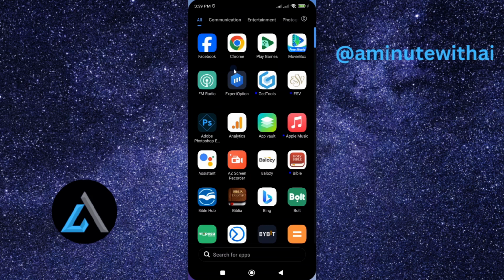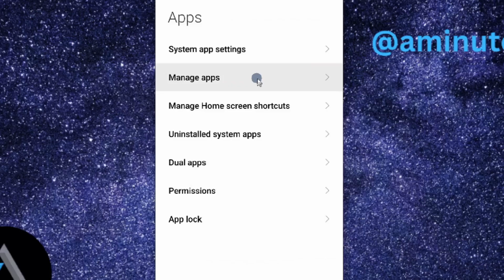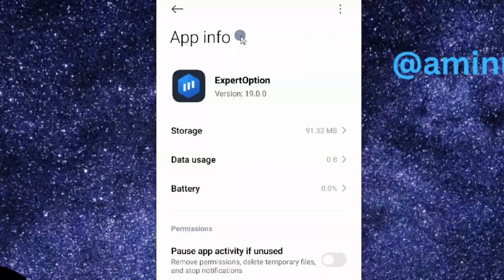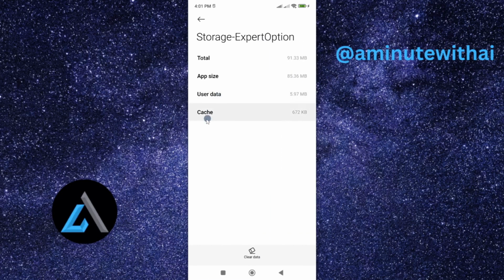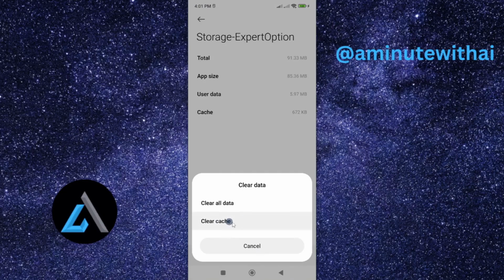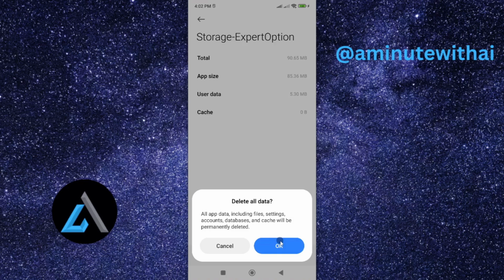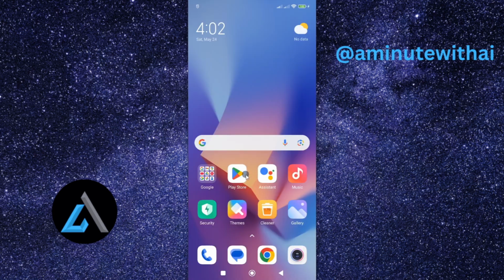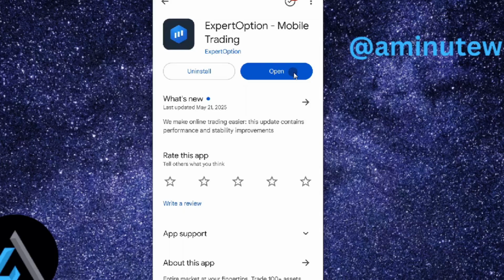How To Troubleshoot Expert Option App | App Not Working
Is your Expert Option app not working properly? In this video, I’ll show you how to troubleshoot common issues like app crashes, loading errors, and connectivity problems, so you can get back to trading smoothly.

🛠️ Step-by-step guide to fix Expert Option app issues
✅ Clear cache, update the app, and check your network settings